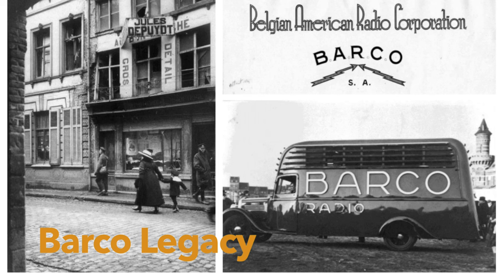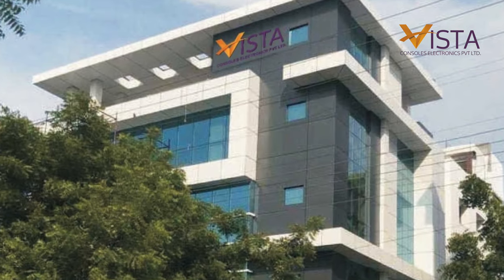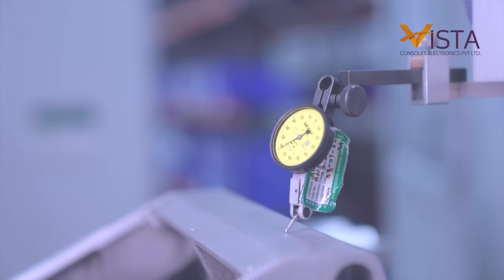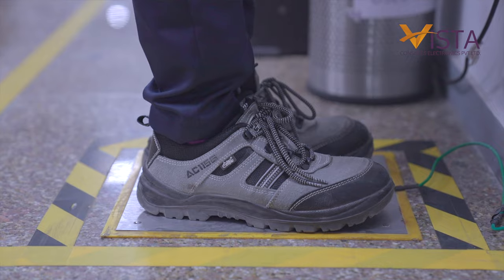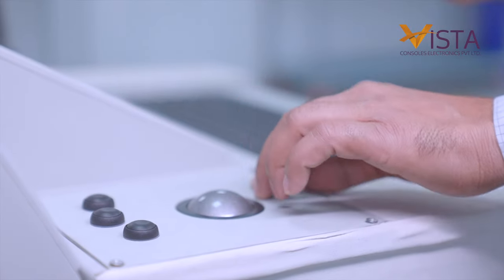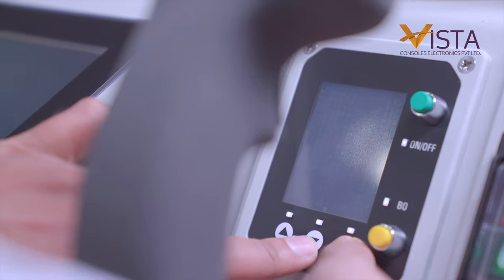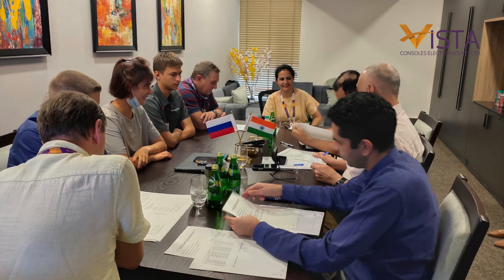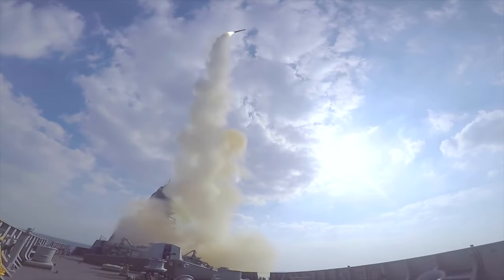Vista - Corporate Film